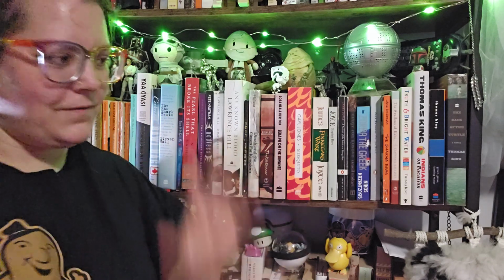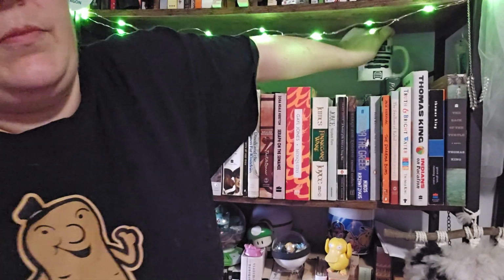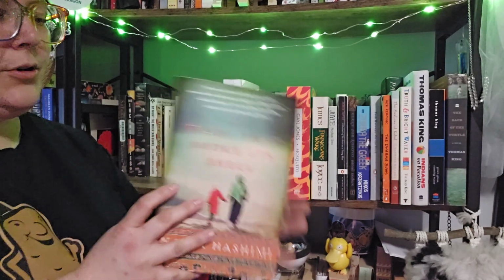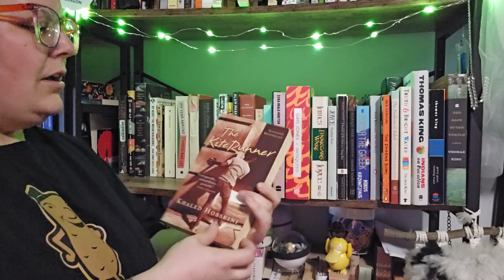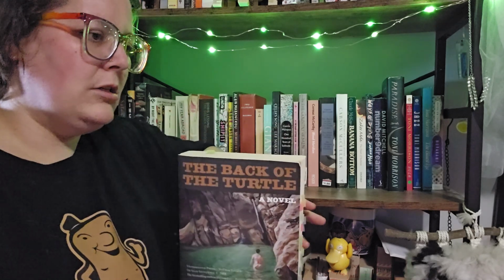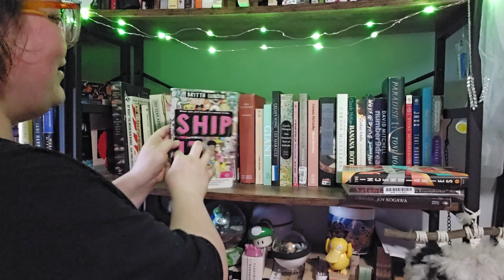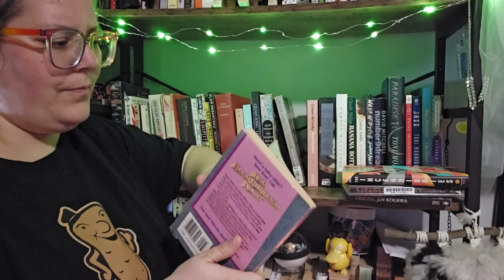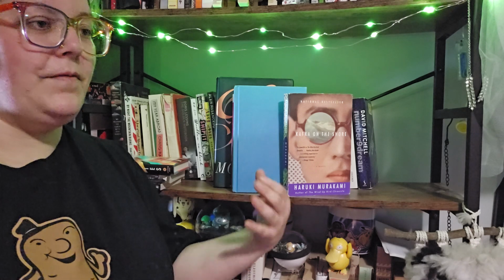Story of My Shelves | Bookshelf Tour in Parts | Part 1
Wherein I go through a random shelf and give you a bit of a tour.